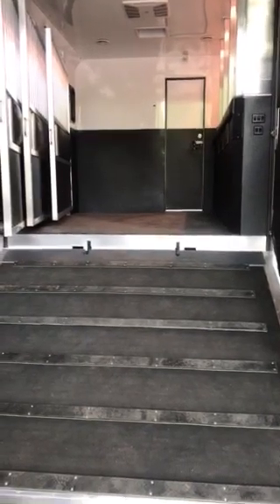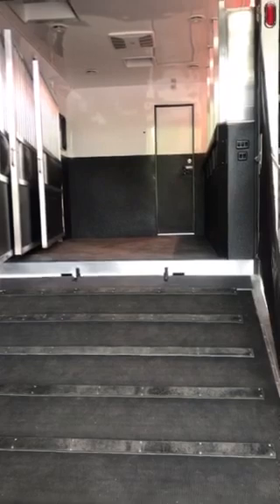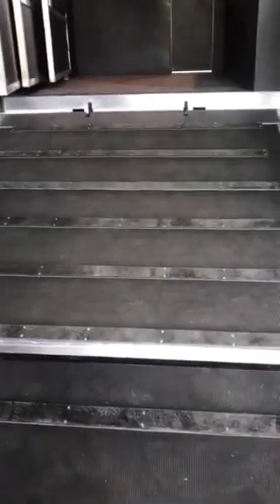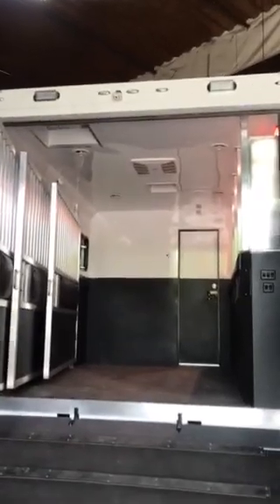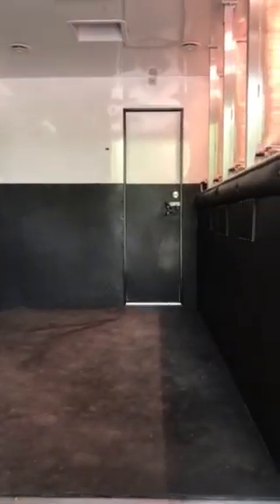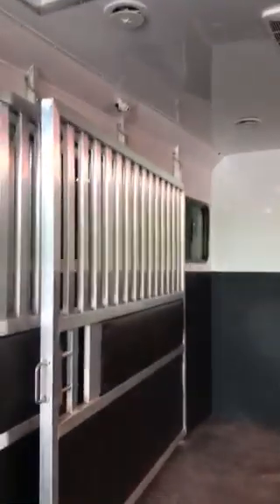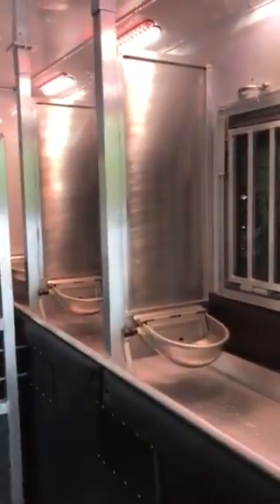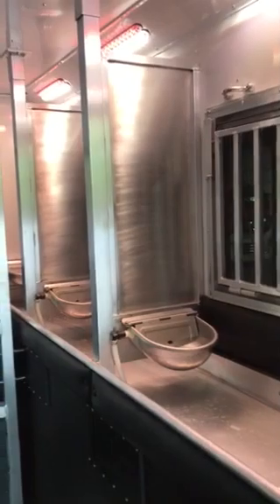2021 4 Horse Equine Motorcoach with Chalet Horse Area 12 April '21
Take a look at the detail and many first class inclusions in the horse area of this amazing 2021 4 Horse Equine Motorcoach with a chalet and a queen size bed. Equipped with watering systems, ducted AC, full length stalls, solid head pieces to stop horses nipping at each other, cameras and much more this horse stall area with reverse facing stalls for better ride, ensures your horses arrive at your destination rested and relaxed while travelling on a full ride dual axle suspension system.